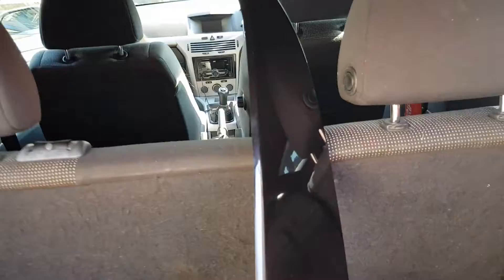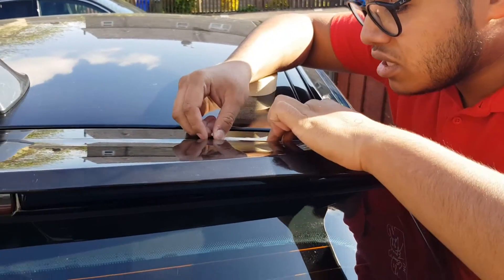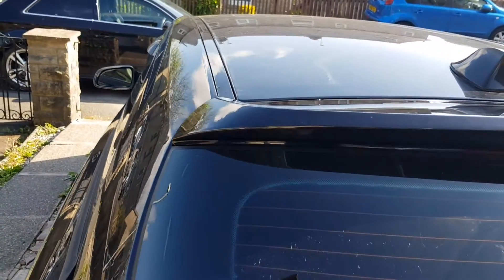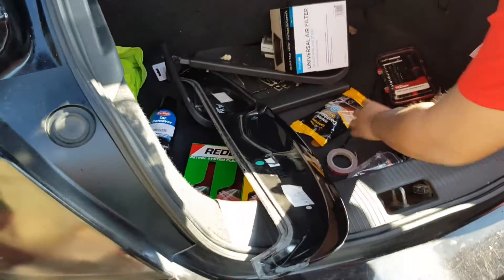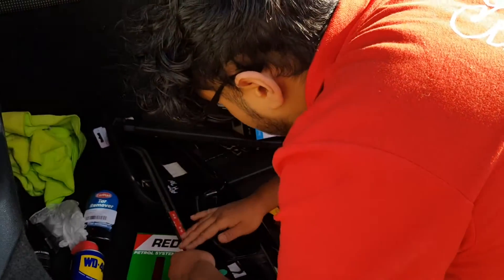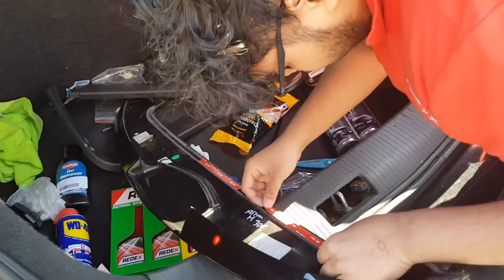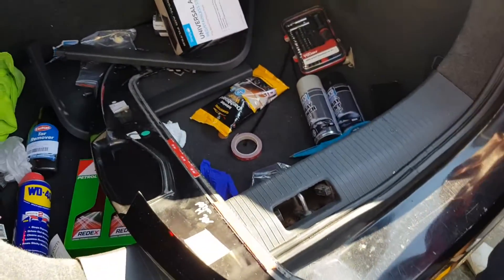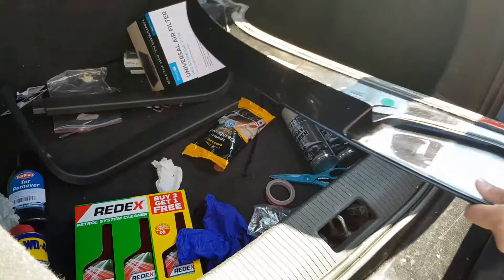How To Install Aftermarket Rear Spoiler (No Drill Required) Vauxhall Astra H MK5 2008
In this video i will be showing you how to install a aftermarket spoiler on your Astra. This is mainly for looks as it wont provide much more downforce. You dont need much for this just strong 3M tape and waterproof sillicon sealant.

Specs:
1.4 Litre SXi
65KW or 88BHP
Daytime Running Lights
JVC CD Player With Bluetooth, USB
3 Door
Petrol
Low Genuine Mileage 79K VOSA Verified
Air Conditioning
All Doors Electric Window Control
Manual Gearbox (5 Speed)
Rear Fog Light
0 - 60mph = 12.1s